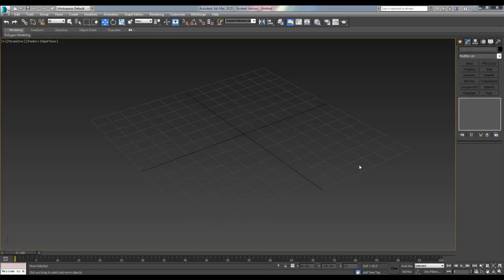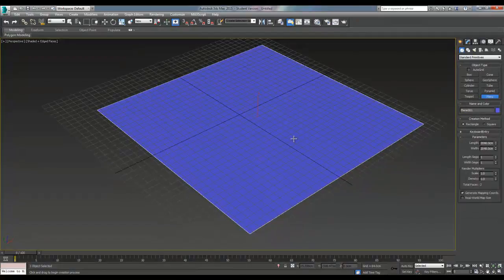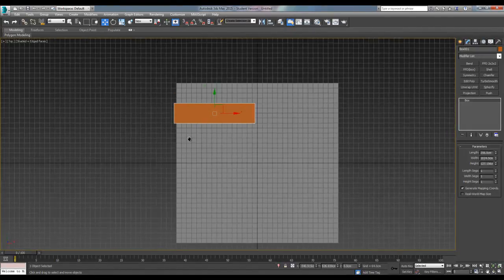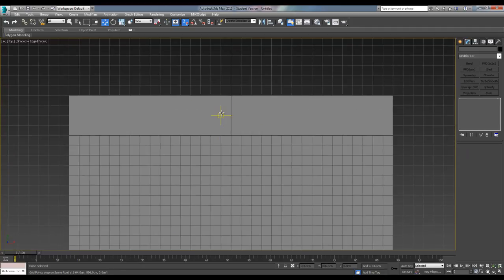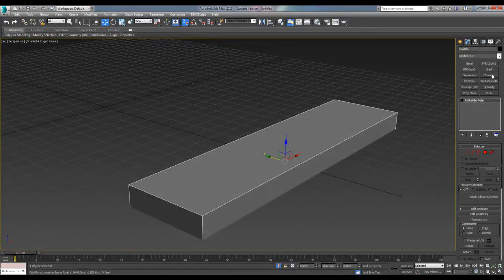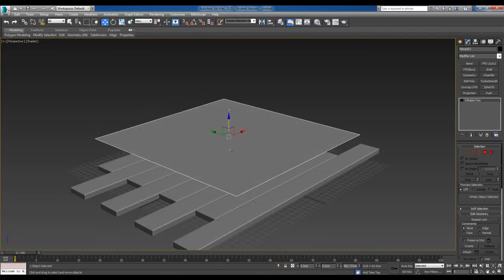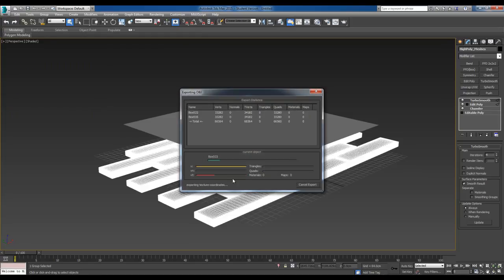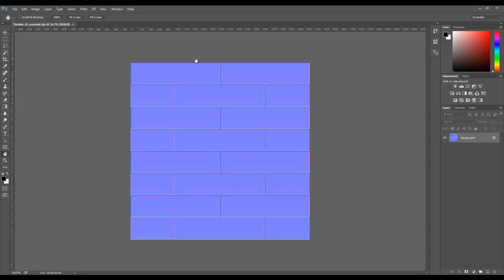Creating Tileable Materials - 01 - Creating Tileable Normals in 3Ds Max & xNormal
This tutorial is the first video in the series, looking at creating tileable materials for use within Games projects.

In this first video tutorial, I demonstrate the process of setting up 3D Studio Max to better accommodate units in CM, preparing objects for the baking process within Max for xNormal and then creating TGA normal maps from High poly objects in xNormal.

Please note that the processes within this tutorial assume you are already familiar with 3D Studio Max.